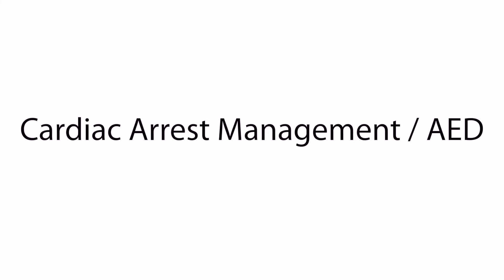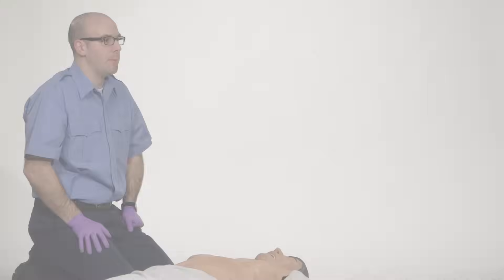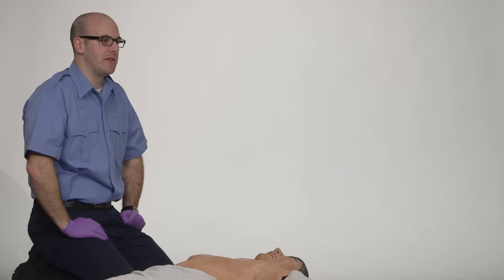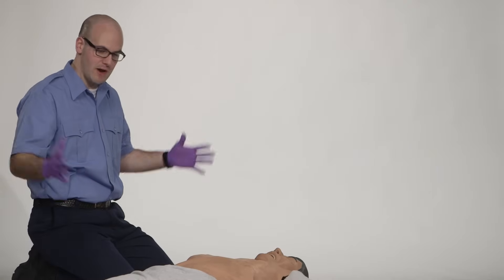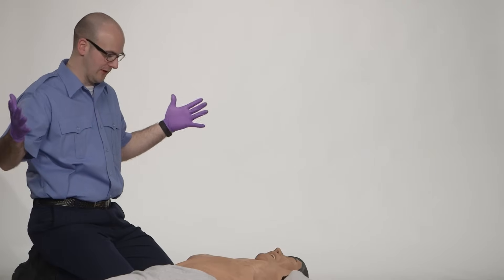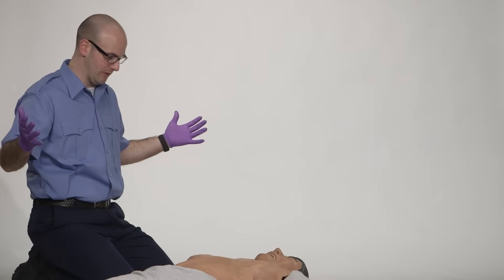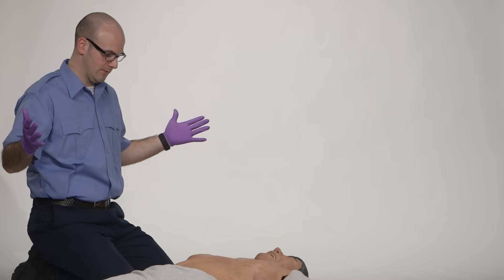EMT Skills: Cardiac Arrest Management AED - EMTprep.com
This EMT training video will prepare you for the NREMT practical skill evaluation, Cardiac Arrest Management AED.